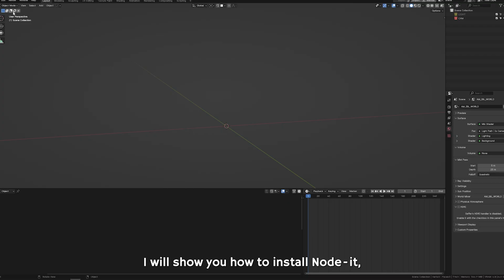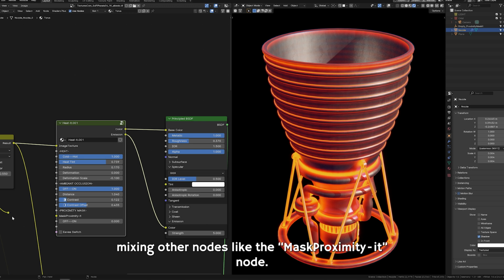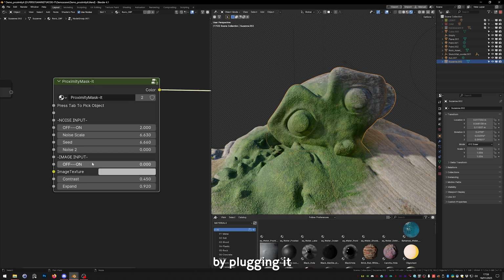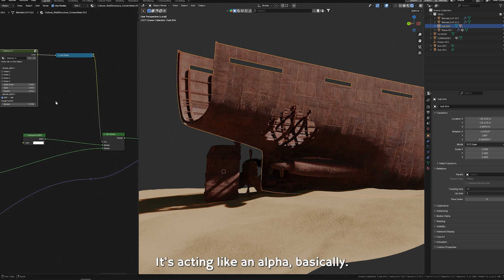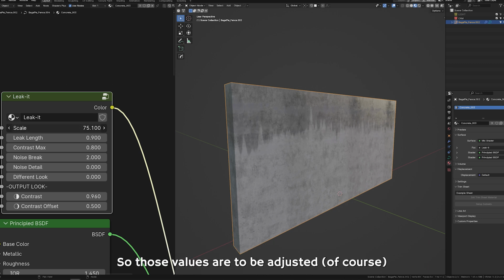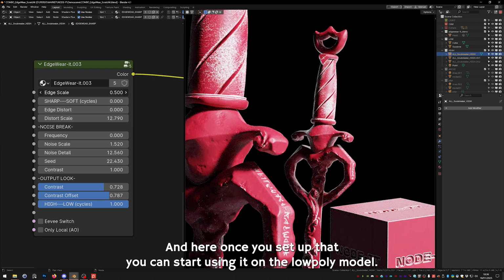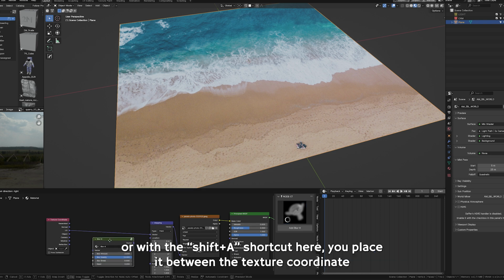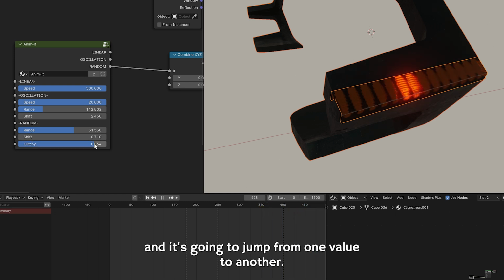Tutorial Node-it add-on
🚀 Node-It Add-on: Tutorial & Overview 🌟

Welcome to the complete guide to Node-It, the super cool Blender add-on that transforms your workflow! In this video, I'll break down all the features, functions, and creative applications of this node toolkit.
Whether you're a beginner or a pro, this tutorial will show you how to:

0:00 Quick Intro
0:14 Installation
0:44 Documentation
1:20 How to use Node-it
2:20 Heat-it
4:08 ColorReplace-it
5:33 ColorShift-it
6:17 ProximityMask-it
8:07 BreakMask-it
10:19 Destruct-it
12:18 Leak-it
15:19 ZMask-it
16:33 EdgeWear-it
17:35 GroundGrowth-it
18:31 Scratch-it & Rough-it
19:56 Random90°-it
20:36 Blur-it
21:20 Warp_it
22:45 Anim-it
24:20 Subscribe & share